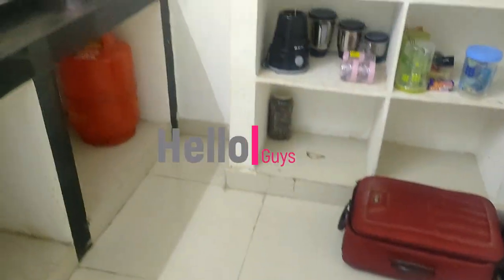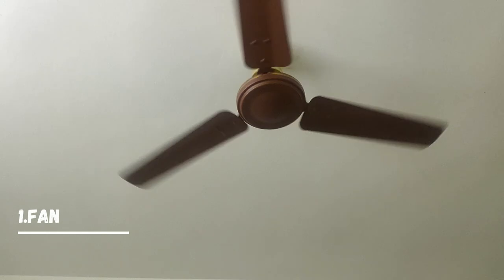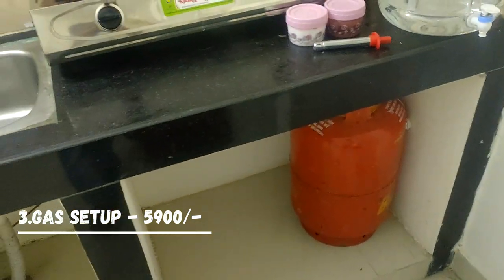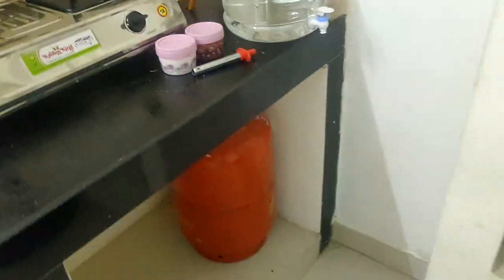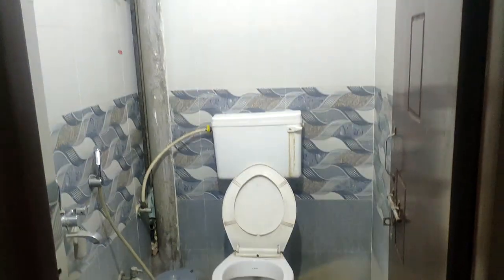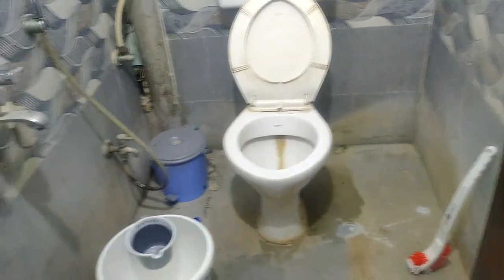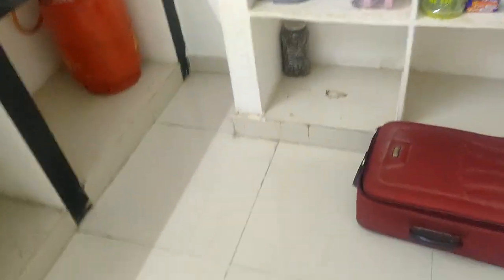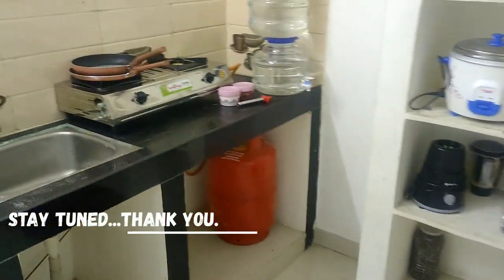Bachelor Room Tour and Requirements for New Room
Hi friends,

I would like to share my vlogs and knowledge with you. I am a software developer exploring new cities and sharing content that is helpful to everyone. Hope you like it!